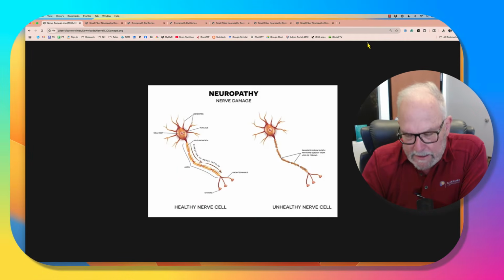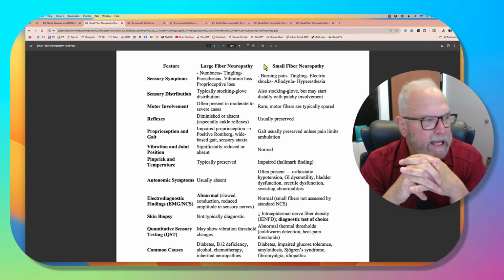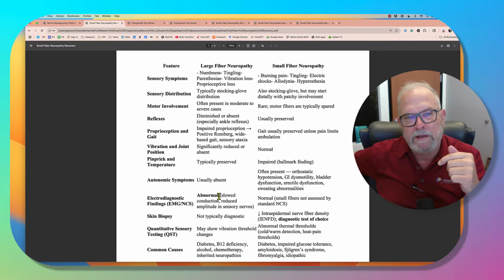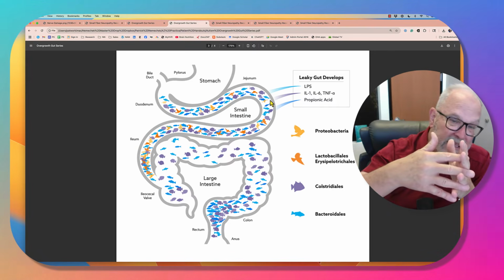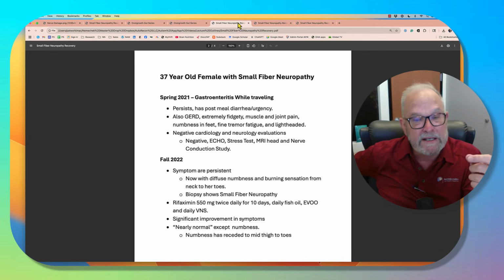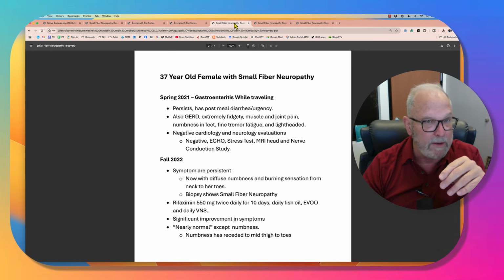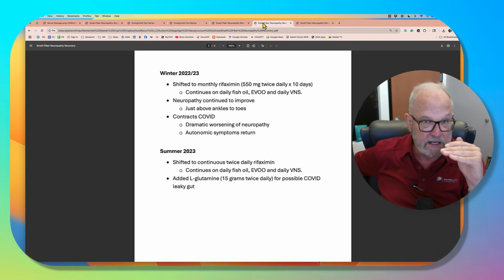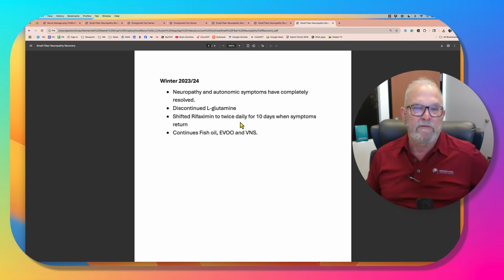Physiological Mechanisms of Peripheral Nerve Support: A Clinical Review of Neuropathy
Research Category

--- In this clinical overview, Dr. Nemechek examines the physiological mechanisms underlying the recovery and support of small-fiber nerves. This educational video moves beyond traditional "permanent damage" narratives to explore the scientific basis for nerve repair through metabolic and autonomic regulation.

Dr. Nemechek provides a professional breakdown of how reducing systemic inflammation and supporting the autonomic nervous system can influence the repair of small fiber neuropathy. The discussion outlines the roles of specific metabolic supports—including high-potency DHA and certified olive oil—in creating the optimal internal environment for neurological repair and the restoration of normal sensory function.